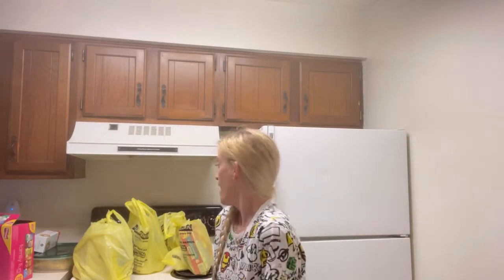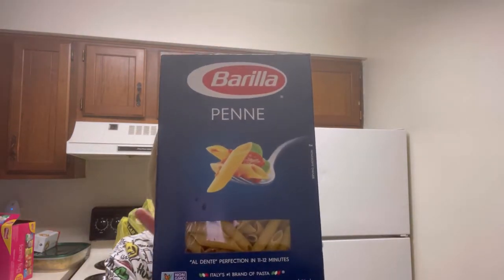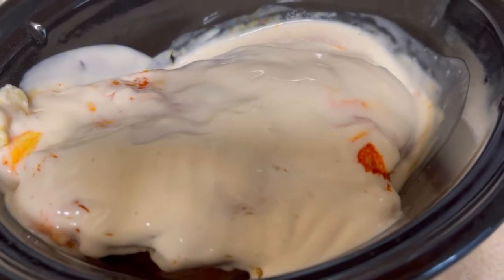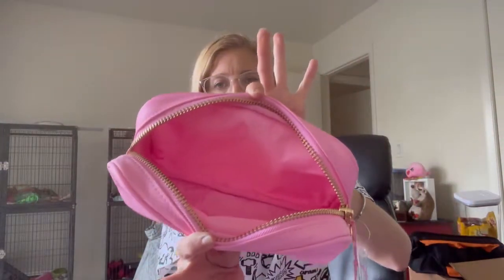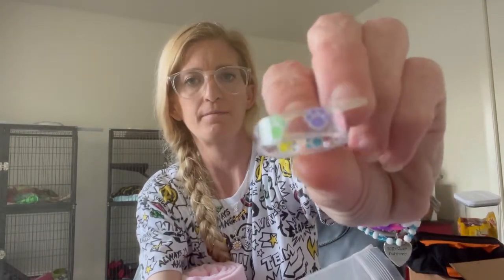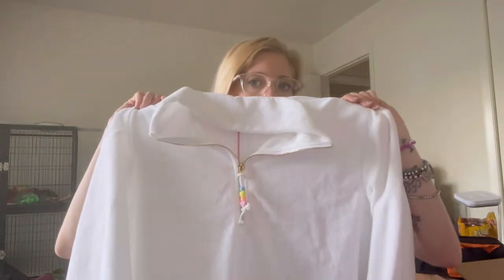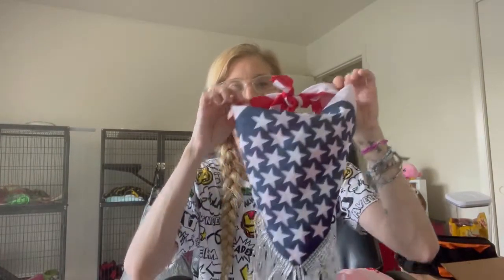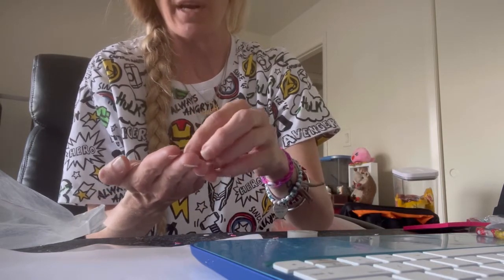GROCERY HAUL,Chicken Alfredo| Stoney Clover Lane Collab w/ Target | Work on orders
I hope you enjoy this vlog basically a Saturday with me .
I’ll be live this week have your notifications set.

The link to my sisters Etsy shop
* Realdealerllc

This is the link to my Etsy shop

*Dreaminresindesigns